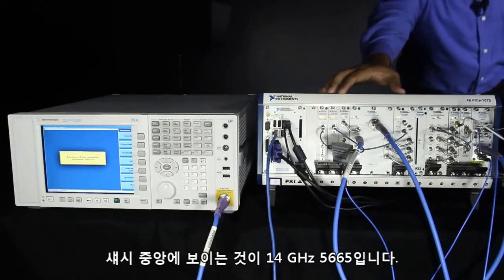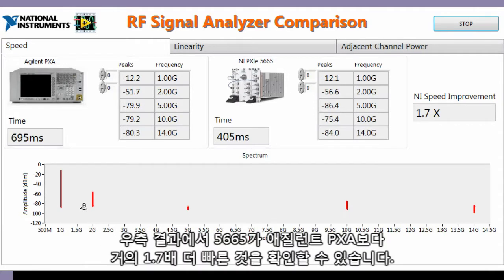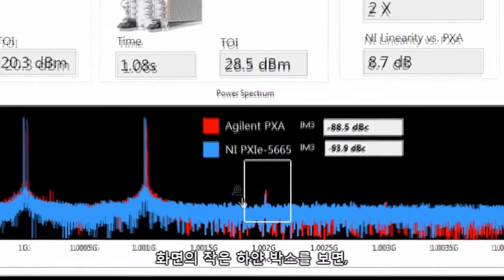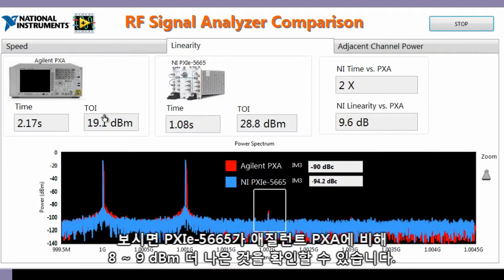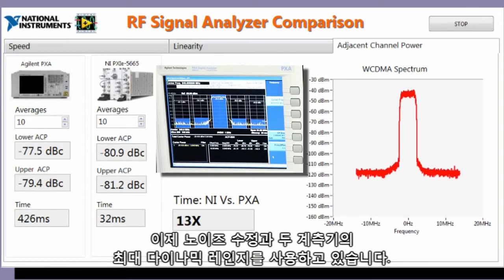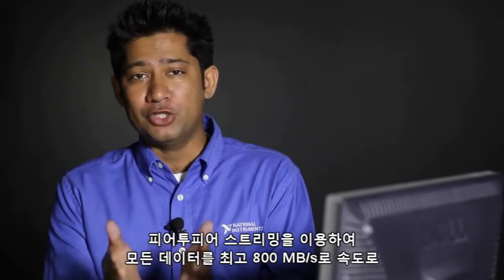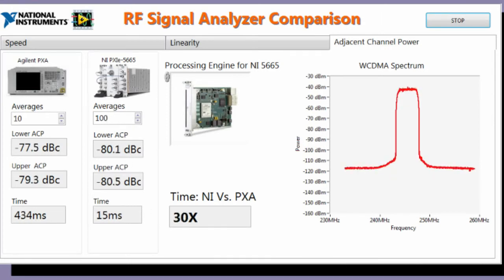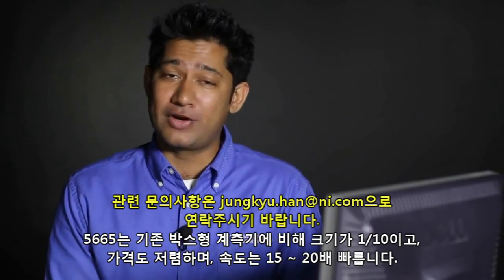벡터 신호 분석기의 비교: PXIe-5665와 박스형 계측기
최근 내쇼날인스트루먼트는 PXIe-5665라는 14GHz RF 벡터 신호 분석기를 출시했다. PXI라는 컴팩트한 크기에도 불구하고 업계 널리 사용되는 박스형 벡터 신호 분석기보다 나은 측정 성능과 속도를 자랑한다. 본 데모는 5665와 PXA 두 장비에 대해 고조파, 선형성, 그리고 ACLR 테스트를 진행하여 측정 성능과 속도를 비교해본다.